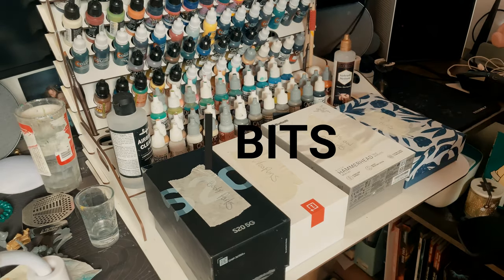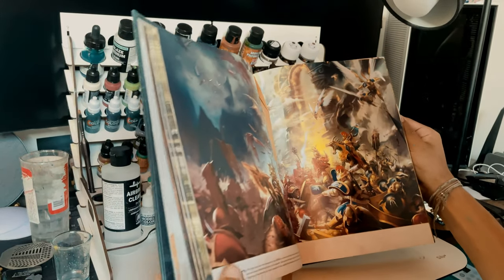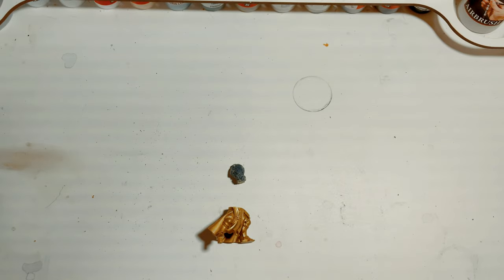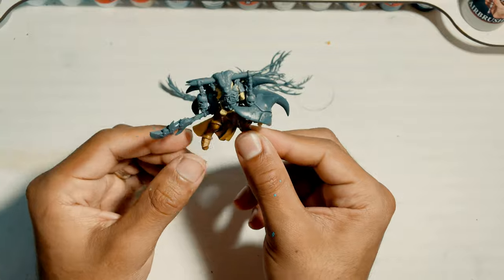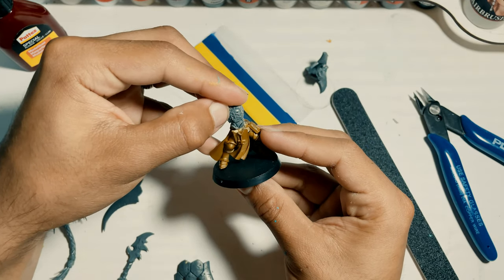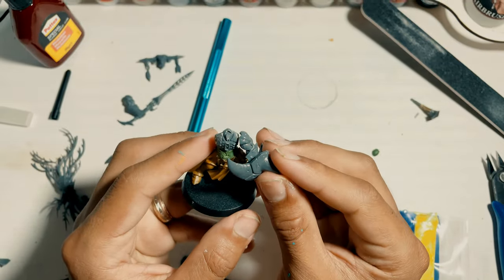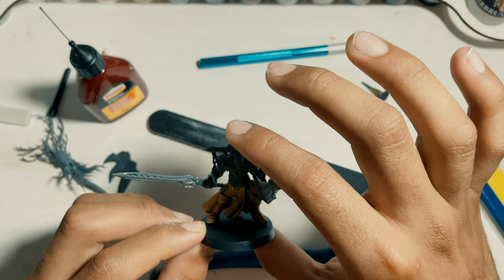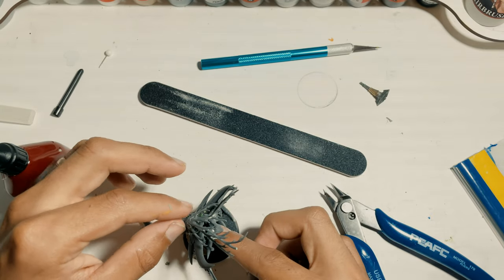kitbashing leftover bits into a Minotaur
on this video I will be showing you how i got inspired to kitbash this model with just bits i had laying around and as well as to hopefully inspiring you to make it yourlsef  as well and to maybe joining the hobby if you are something who likes to do art but hopefully you enjoy the video